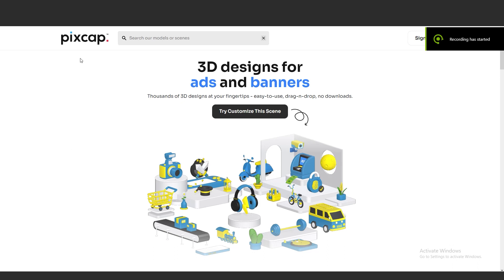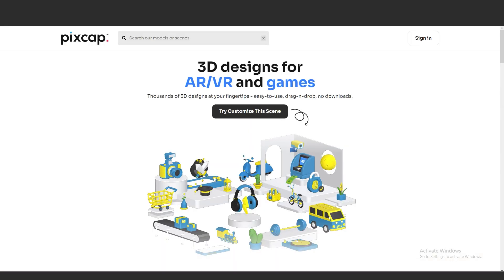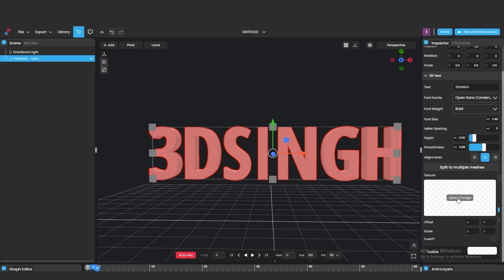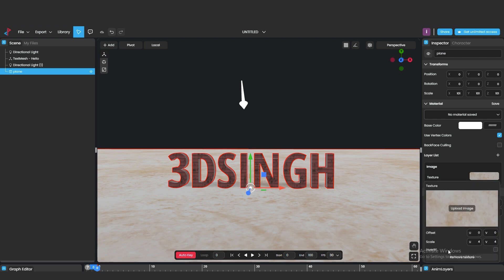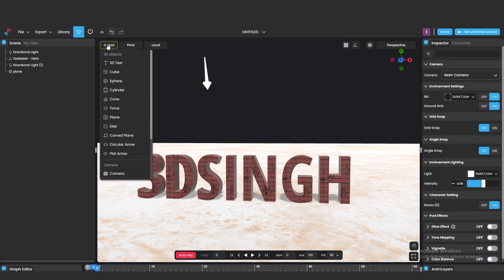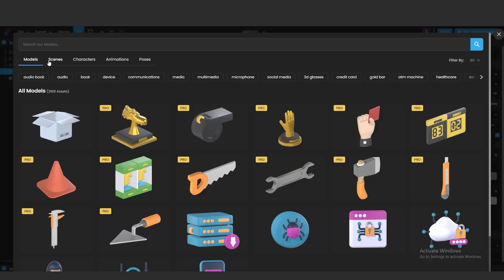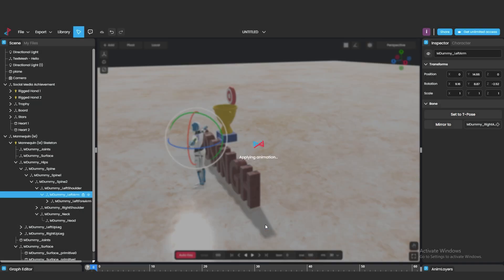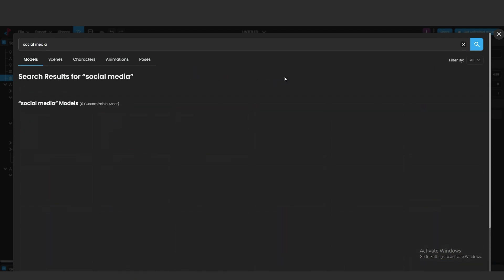Easy & Free 3D Software Pixcap For Beginners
Pixcap is online so you don’t need to install heavy/large software on your system. All the heavy lifting is done by the tool.
Since it is online, you can access PixCap from anywhere in the world, at your convenience, as long as you have a stable internet connection. (Recommended web browsers: Chrome, Edge, Safari, and Firefox)
You only require basic knowledge of 3D to start using PixCap.